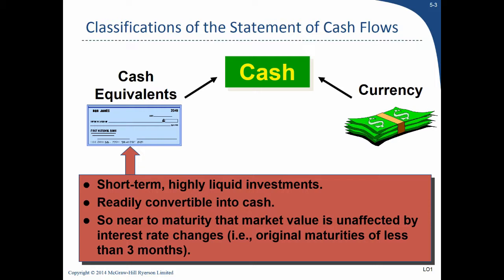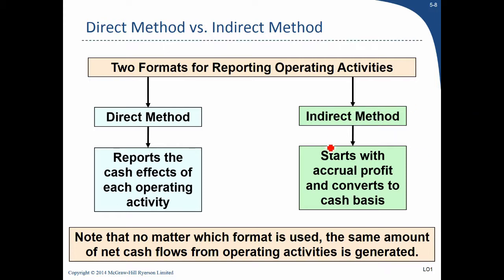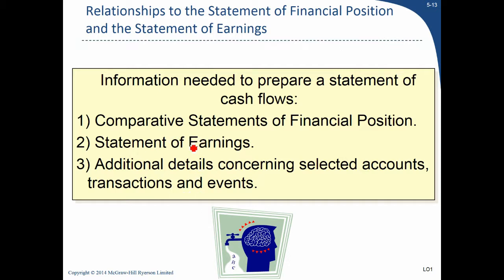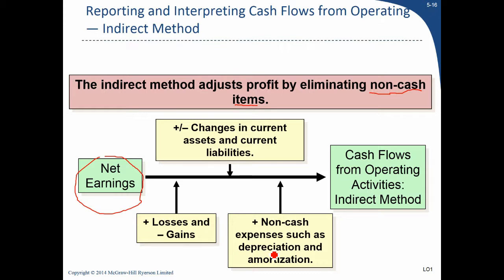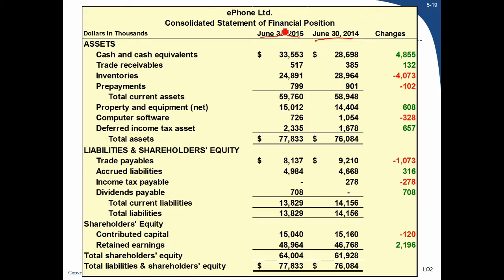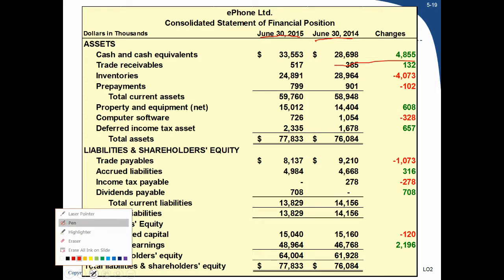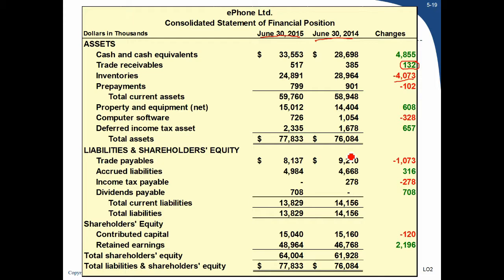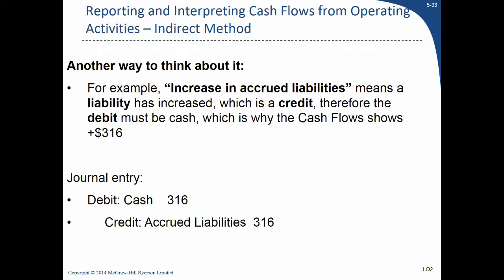AFM 101 Spring 2017 - Chapter 5 (Part 1)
Chapter 5 (Part 1) lecture of the Accounting and Financial Management 101 Spring 2017 course at the University of Waterloo. Lectured by Tobin Shields.